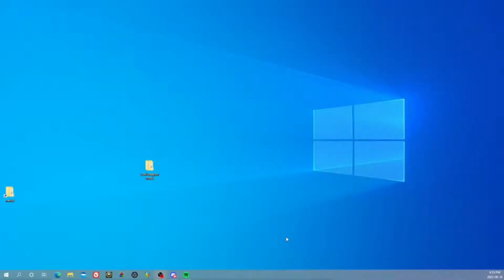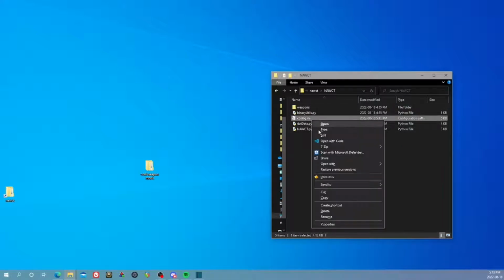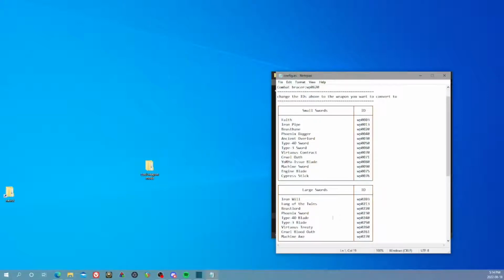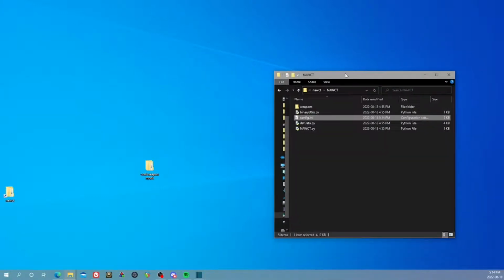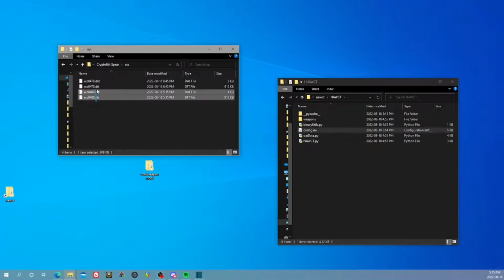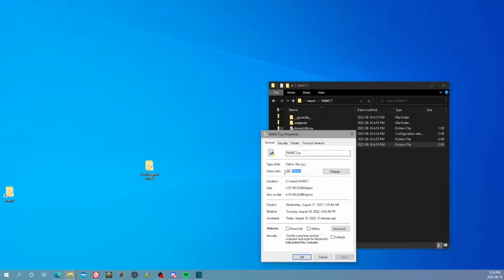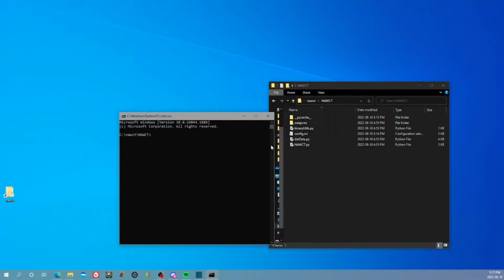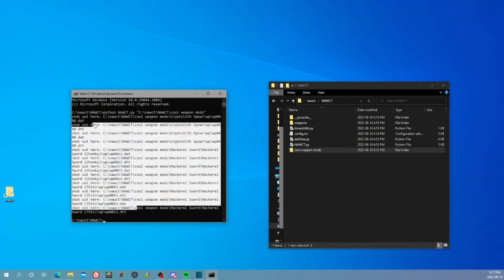NieR: Automata Weapon Conversion Tool (NAWCT) Tutorial